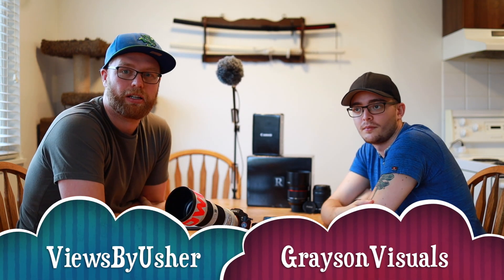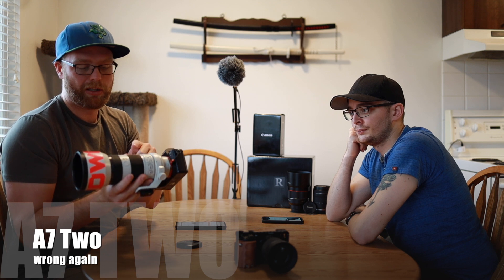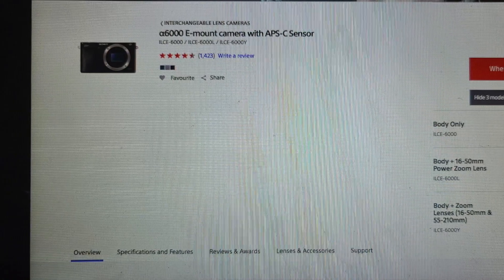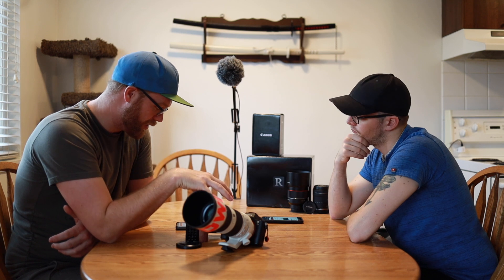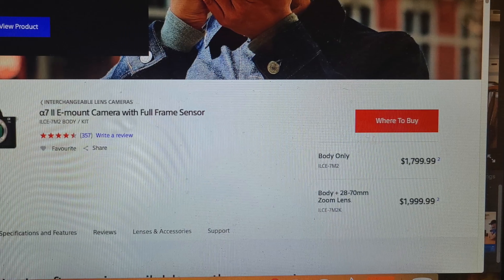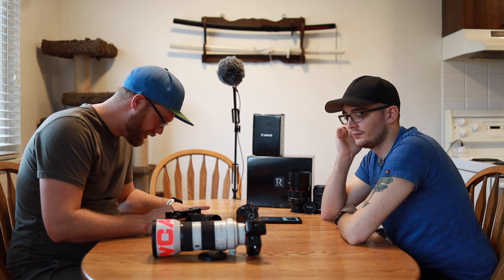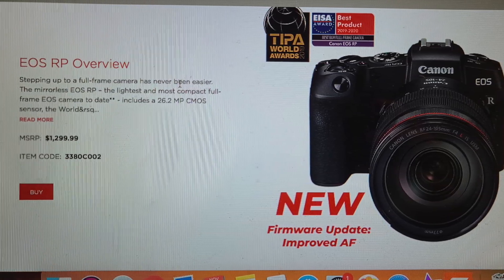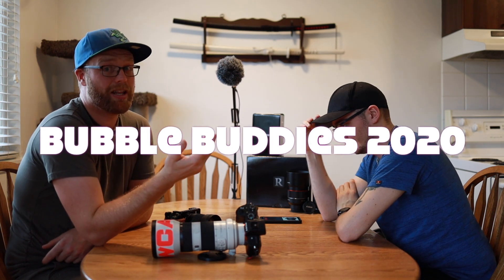Can Canon Compare to Sony Cameras?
Grayson visuals (canon)

This video is about comparing sony vs cannon bodies and kit lenses. If you ever want to purchase a camera start by seeing the comparable ones from Sony and canon.

Full frame
Sony A7 ii

cropped sensor/4 3sd
Sony A6000